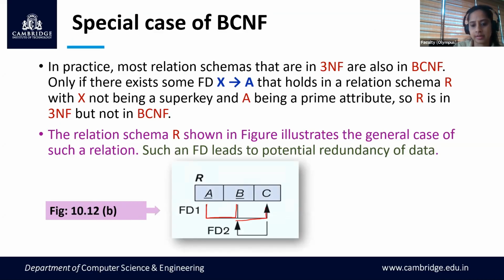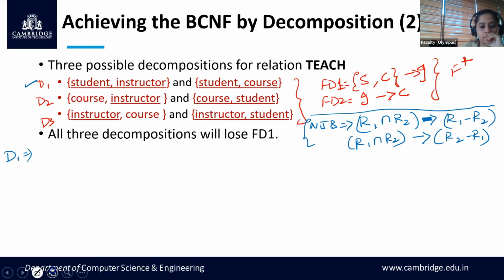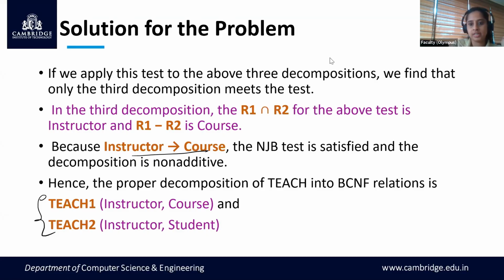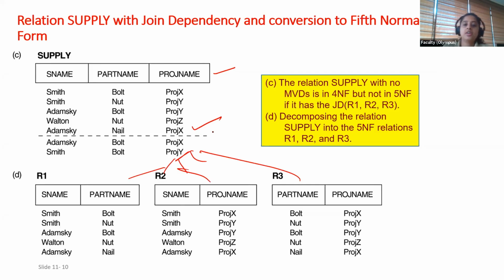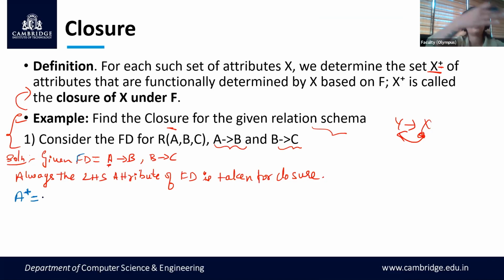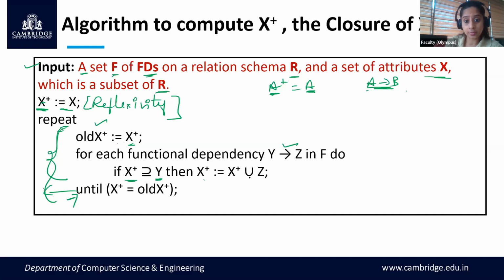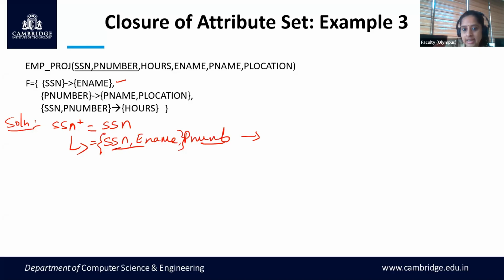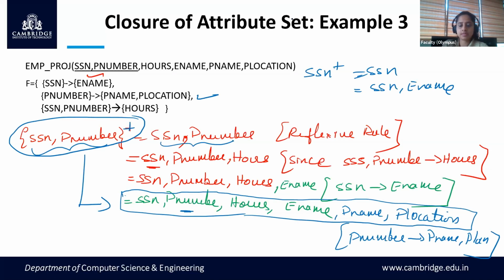Lec 6: Boyce Codd Normal Form (BCNF) and 5th Normal Form | Join Dependency | DBMS Normalization